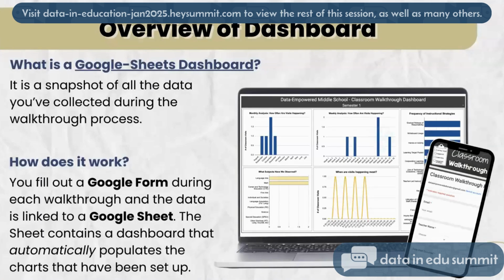TEASER Transform Classroom Walkthroughs Streamlined Data Collection & Actionable Insights January 09